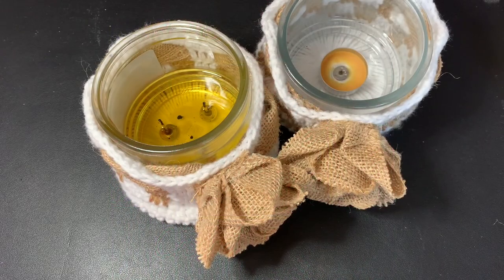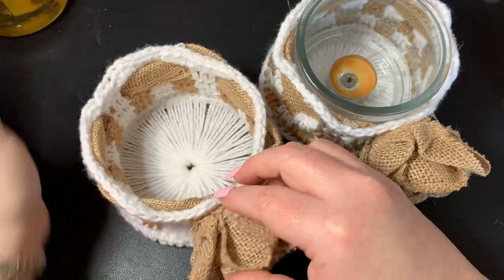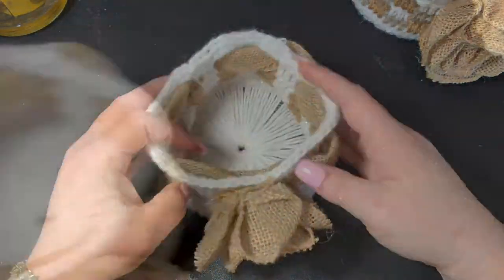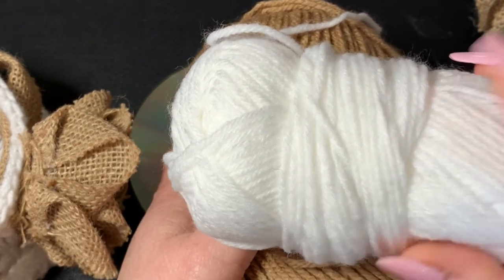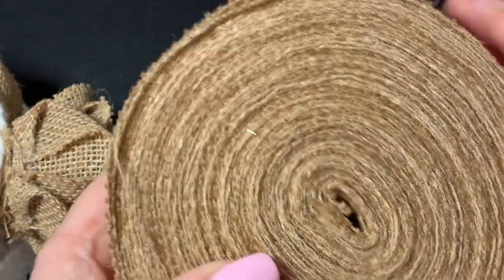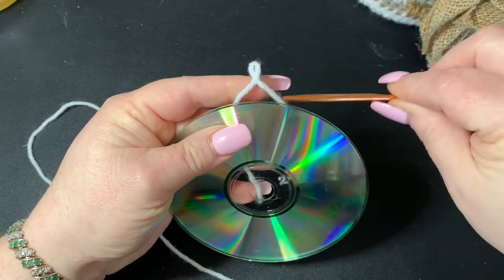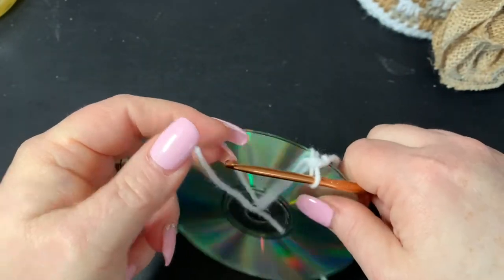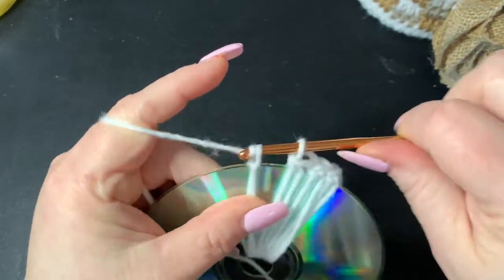How To Crochet Candle Holder/Basket/ Bath and Body Works Candle/Easy Crochet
For this project I used: lionbrand sandalwood yarn and white dollar tree yarn
- Scissors
- CD or DVD disk
-Darning needle
- 4.25mm hook
- Jute Twine Ribbon
- Hot Glue

Time Stamps:
Intro: 00:00
Materials: 1:14
Tutorial: 2:00